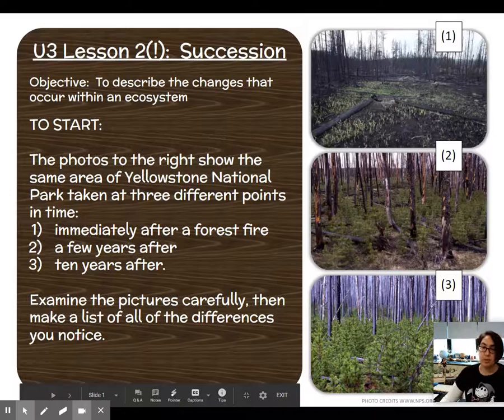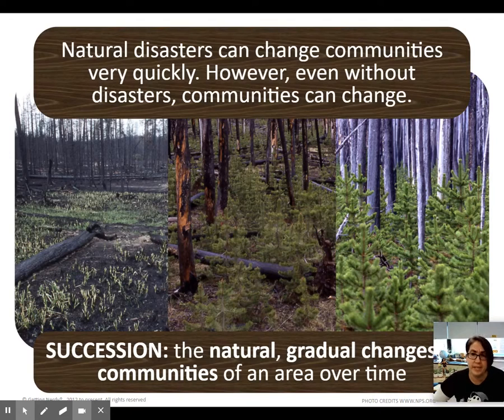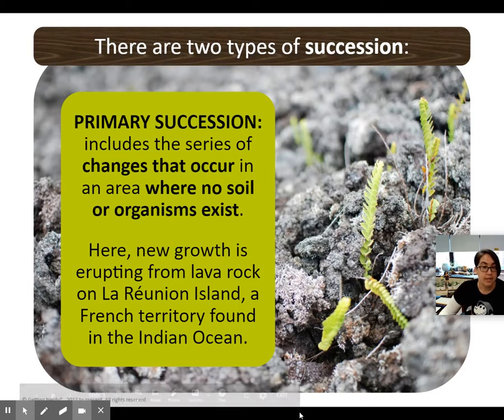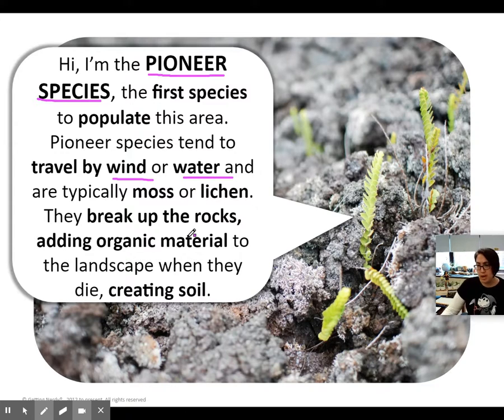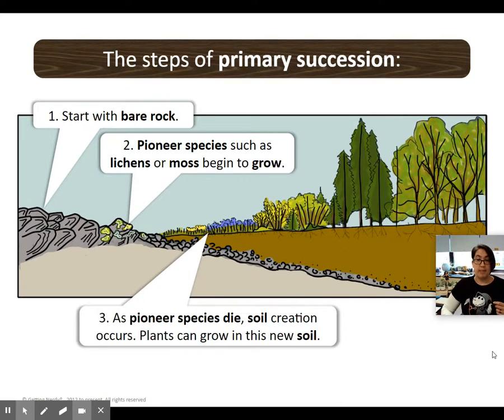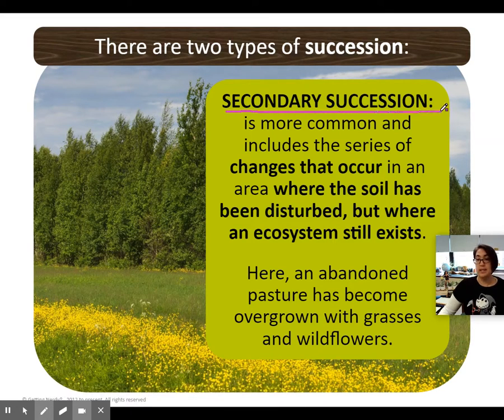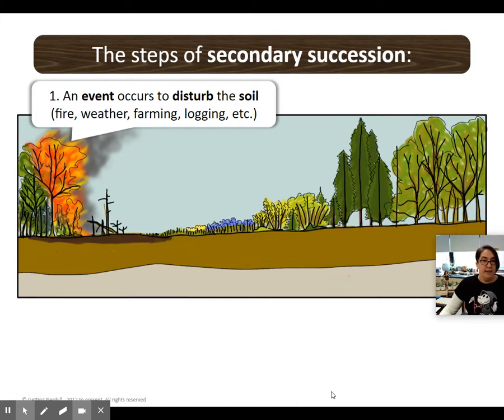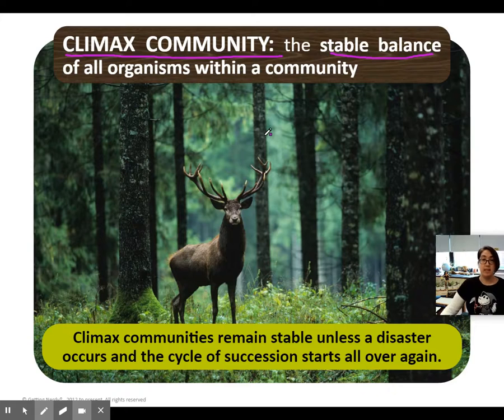U3 Lesson 2! NOTES Succession